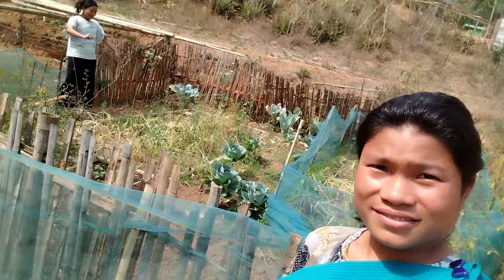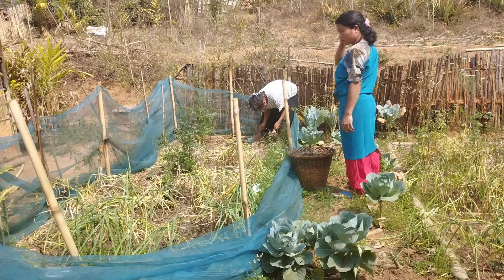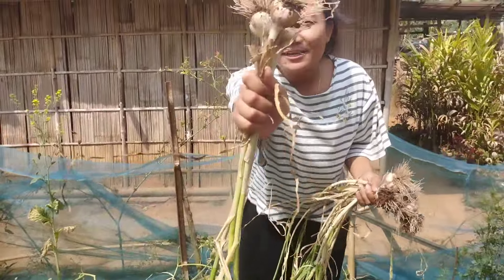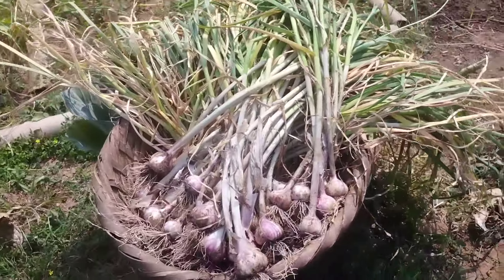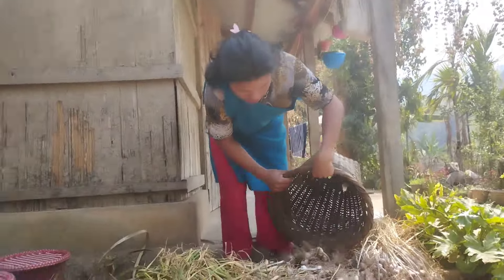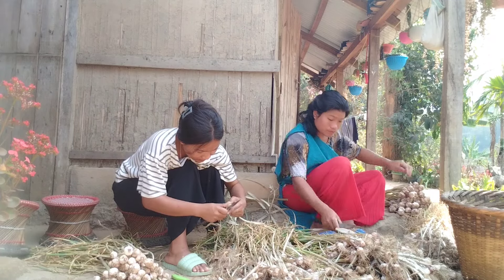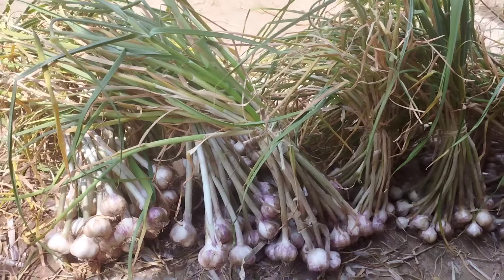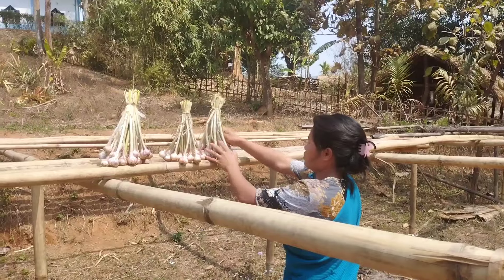Garlic Harvesting 🧄🧄 || Organic Garlic Harvesting || Engjoy Village Life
Sonali Ingtihpi Channel